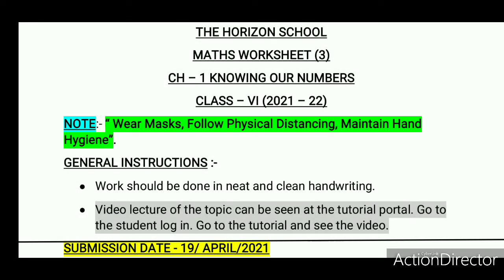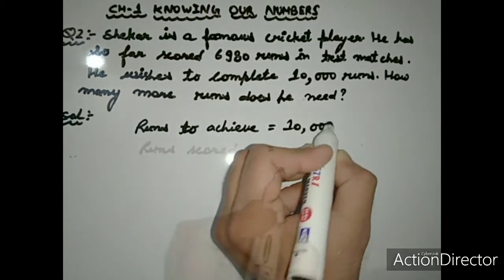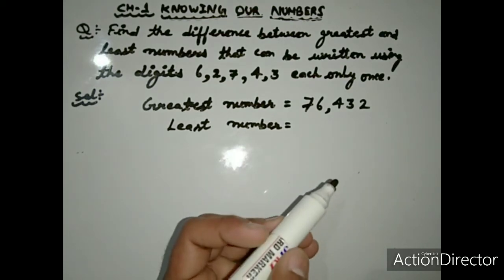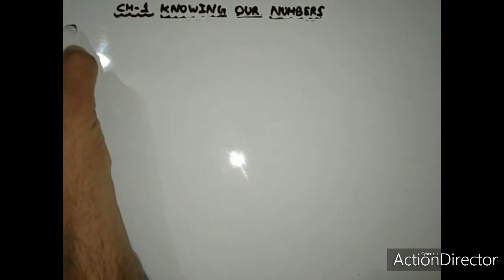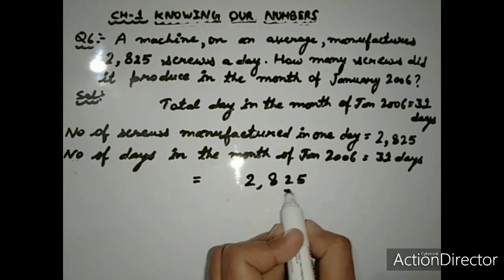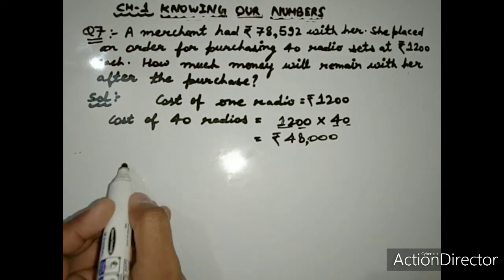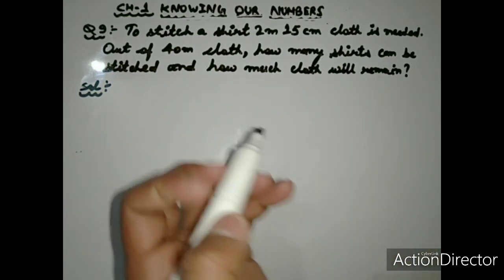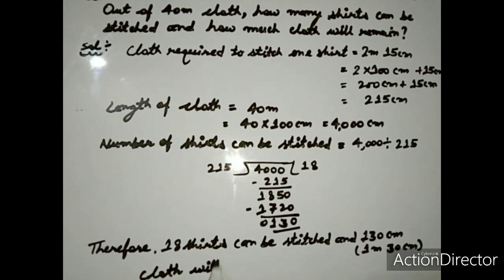Class-6th Maths Ex- 1.2 Ch-1 Knowing Our Numbers(3)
Word problems Ex-1.2